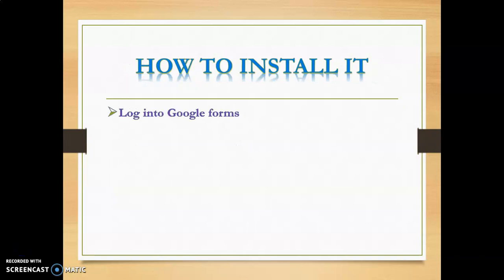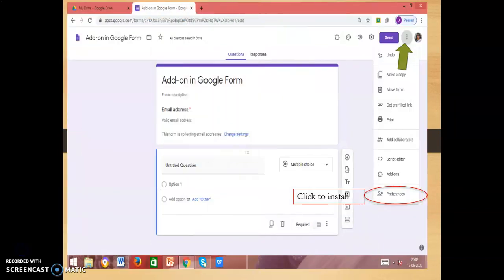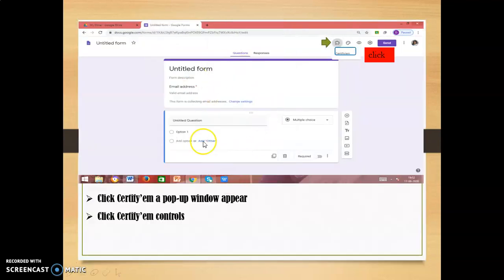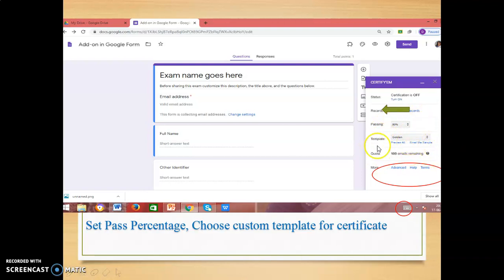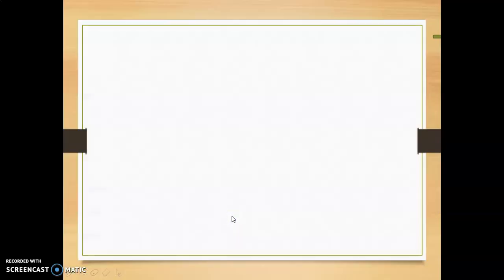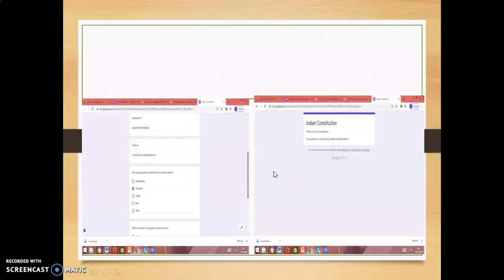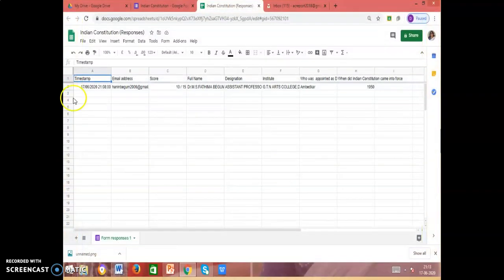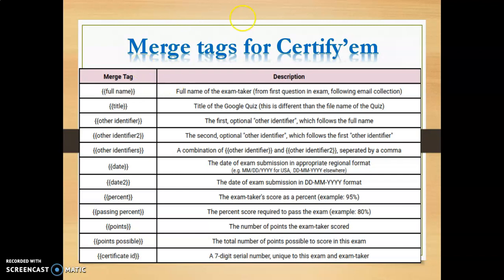Certify'em Add on for Auto Generated certificate for google forms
Reaching the Unreached
Hai Viewers by seeing this video those who are the beginners will learn to use the Certify'em Add-on for generating E-certificates of Quizzes. Viewers please share your comments